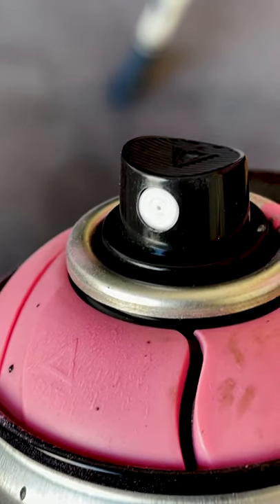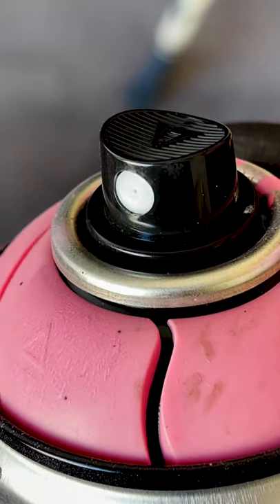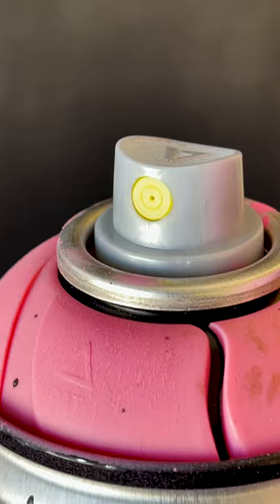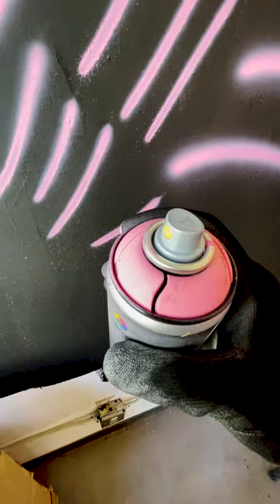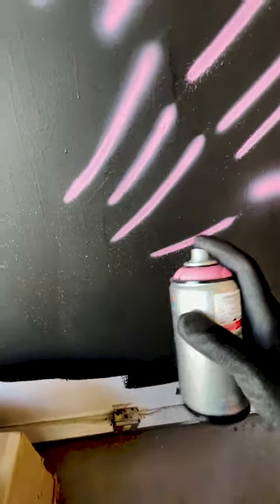MTN Pocket Cap and Pocket Fat Cap Demo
The Pocket Cap is meant to spray similar to the old stock caps. Stock caps weren't used much after the 70s and 80s, so these caps aren't the most polular among current American graffiti writers who generally prefer the crisp lines you can achieve with various thin caps.

That said, the Pocket Caps are a great addition to the culture since there aren't too many stock style caps out there that fit on the current valves of the paints we use. If you're looking for those nostalgic lines from back in the day, these might be a good cap to play with.